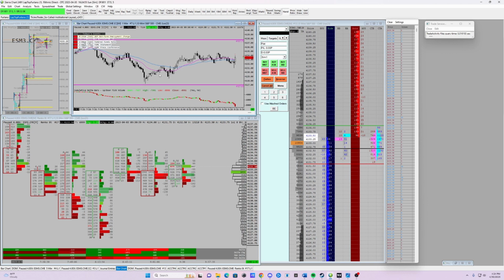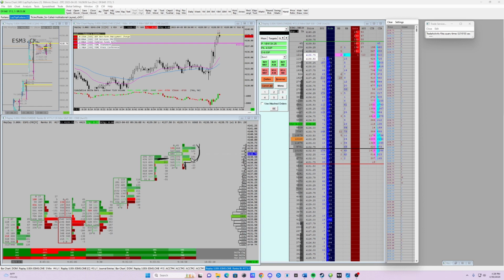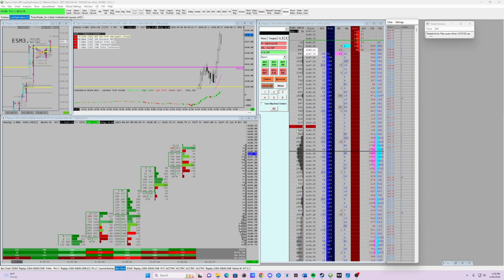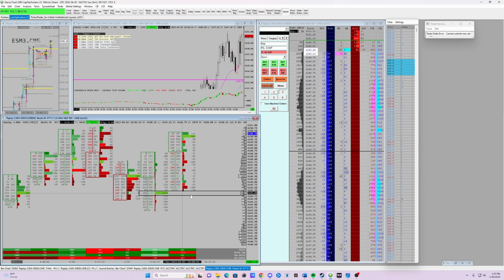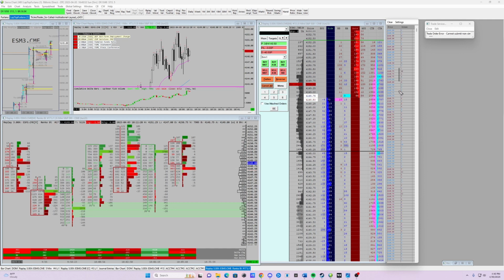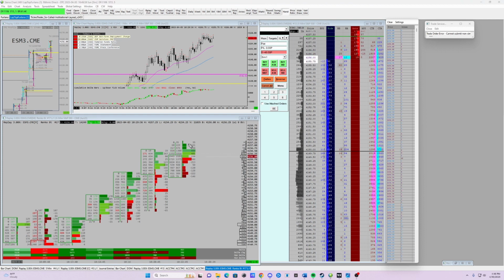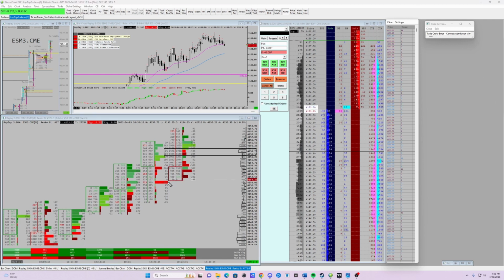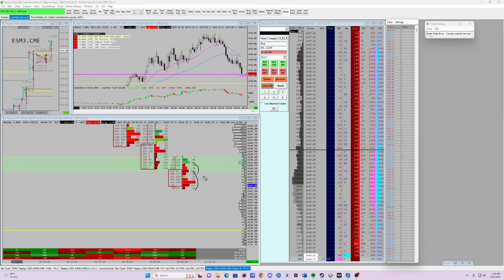Where to Enter and How to hold a Trade!